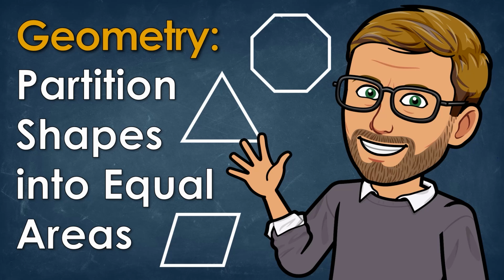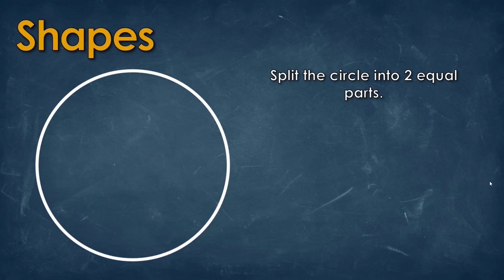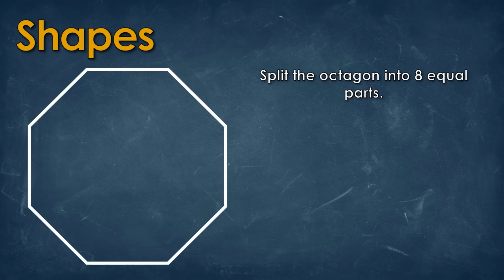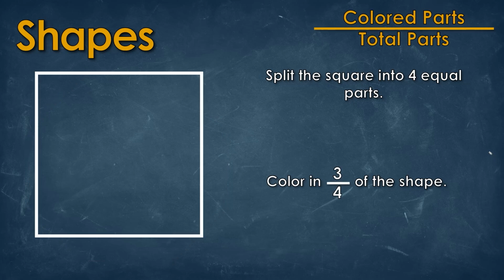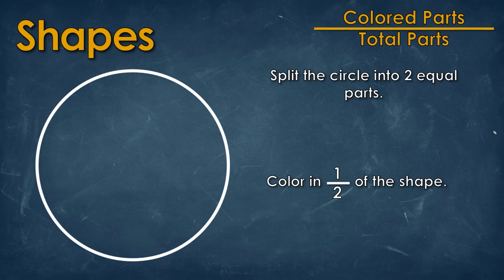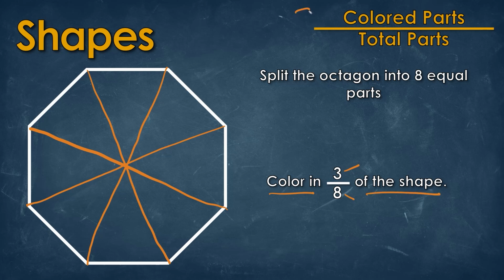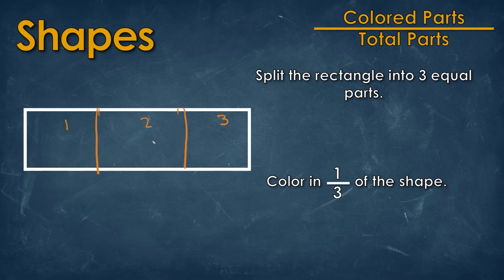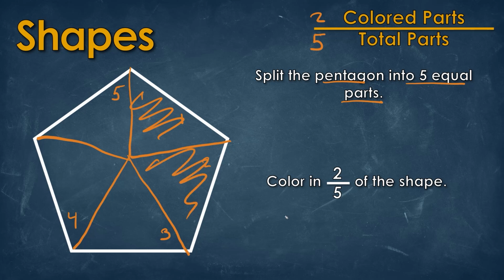Geometry Fractions | Partitioning Shapes & Area Made Easy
In this video, we’ll learn how to partition shapes into equal parts and express the area of each part as a fraction of the whole. Following Common Core standard 3.G.A.2, students will explore how to divide shapes like rectangles and circles into equal areas and describe each part as a unit fraction. For example, if a shape is divided into four equal sections, each part represents one-fourth of the whole. This lesson helps students build a solid understanding of fractions in geometry by learning to see shapes as collections of equal parts. By the end, students will be able to partition shapes into equal areas and express each part as a fraction, strengthening their skills in both geometry and fractions. Perfect for parents, and teachers, this video offers a clear, easy-to-follow introduction to fractions in geometry.